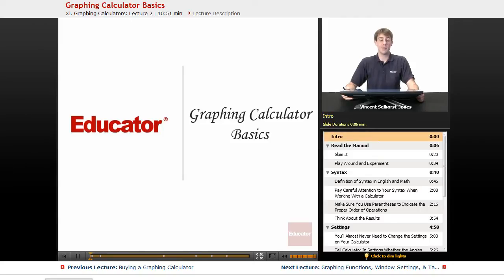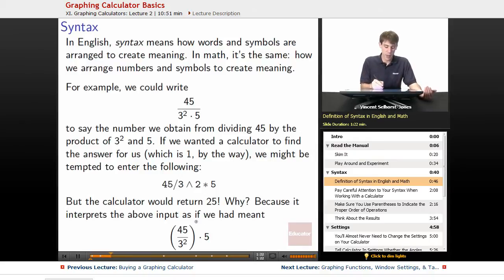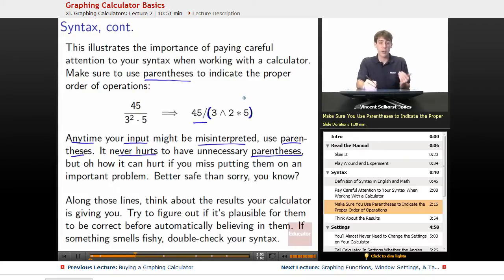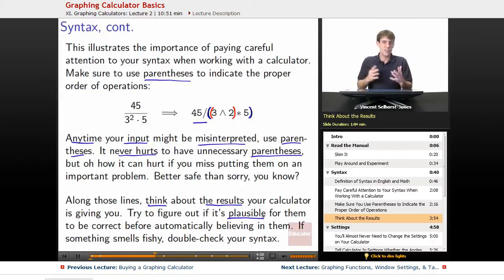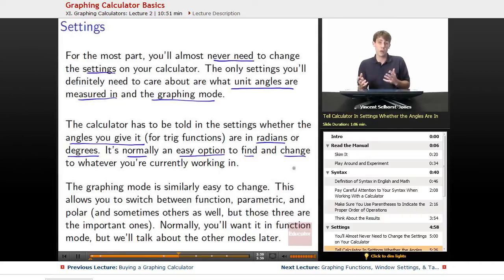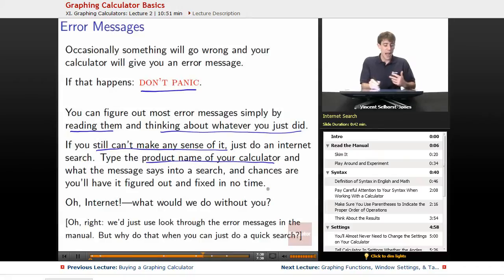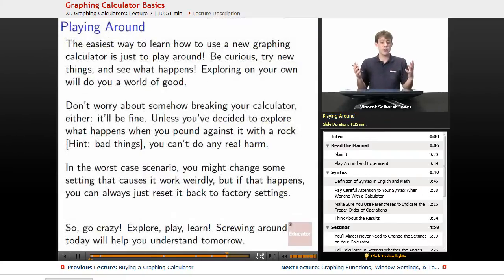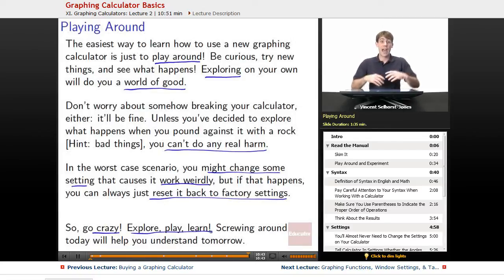Graphing Calculator Basics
Full lesson on graphing calculator basics from Educator.com’s Precalculus class.

In this video, we’ll discuss how to read the manual for your graphing calculator, syntax, settings, error messages, and other tasks your graphing calculator can do other than just calculations and graphing. We encourage you to play around with your graphing calculator and explore everything it has to offer, whether it's the ti 83 plus, ti 84, or something else! This will be useful in Precalculus and Math Analysis when solving for a variable.